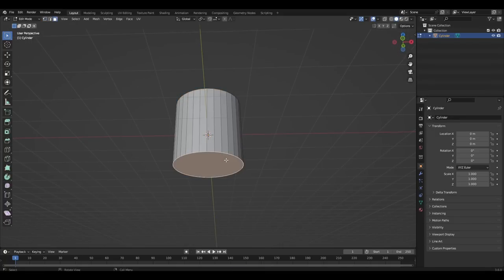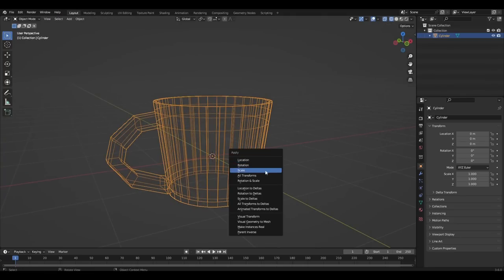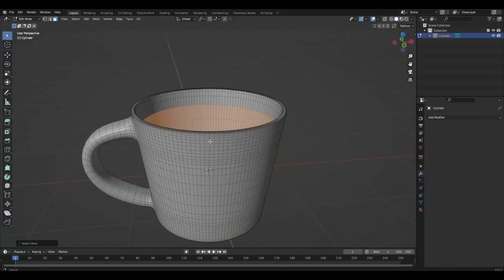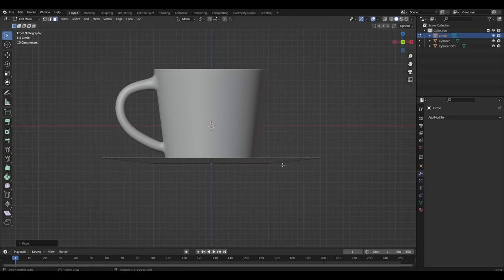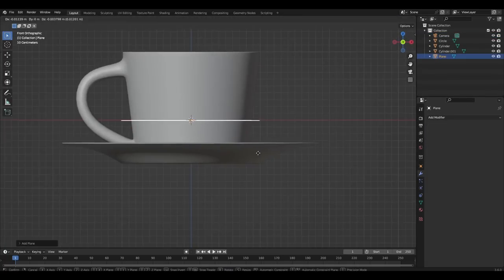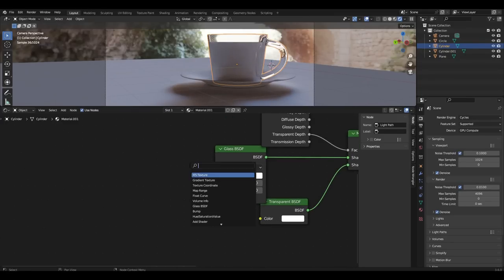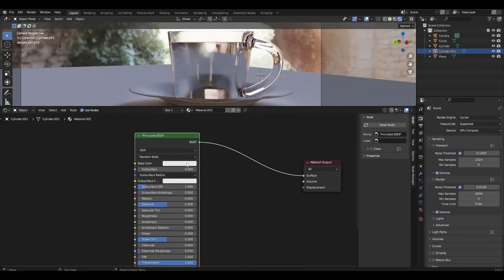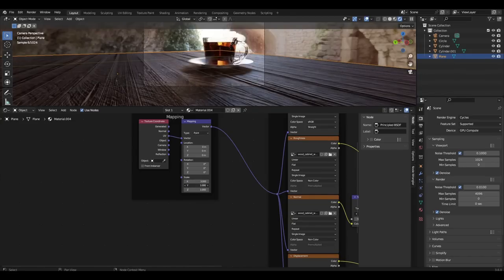How to make a cup of tea in Blender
In today's tutorial I show how to saddle a cup of tea with realistic glass and liquid in Blender. Enjoy watching it, everyone.